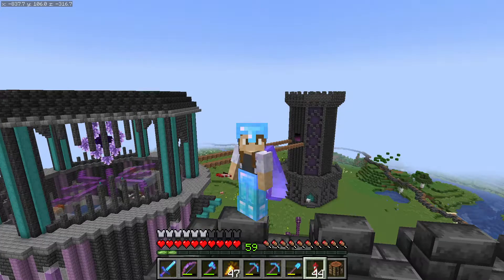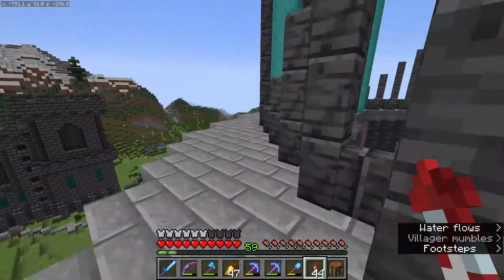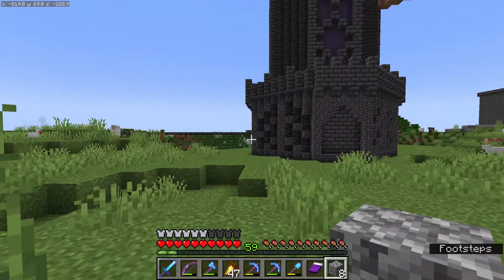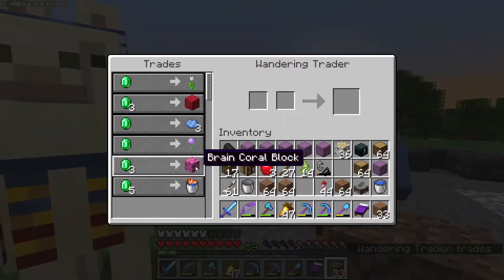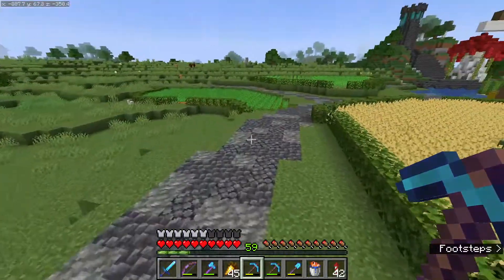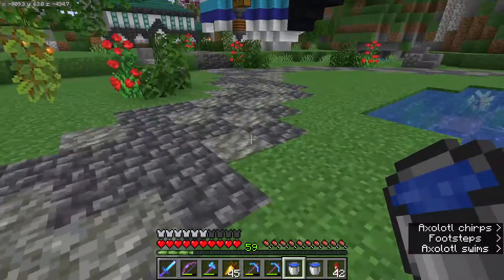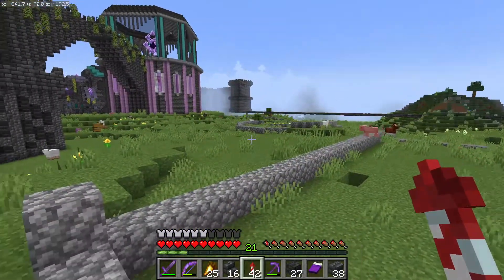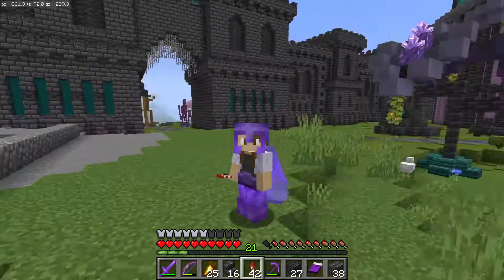Minecraft Let's Build Ep 23 | Getting things Done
Episode 23 and we have full netherite gear and tools! We also spend some time getting projects done that have been sitting around.